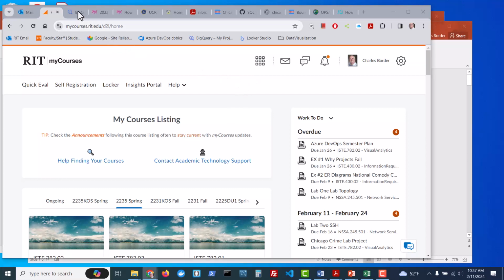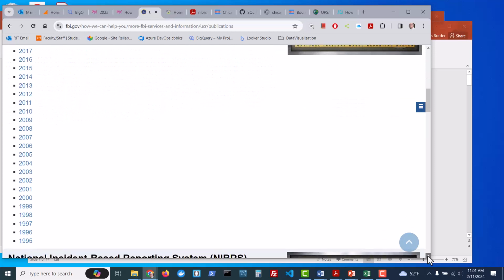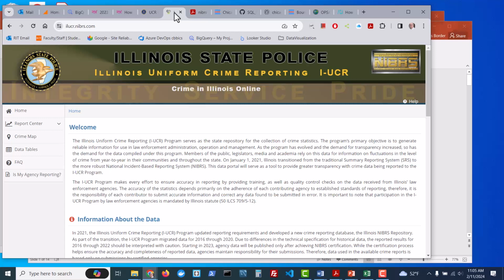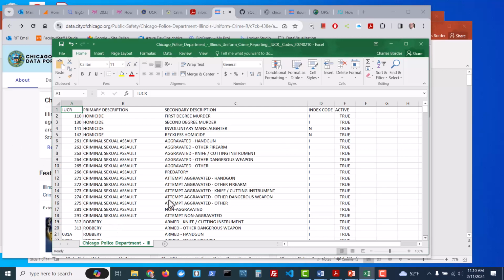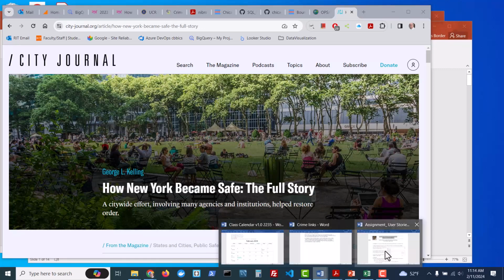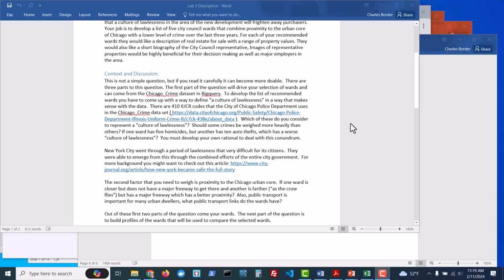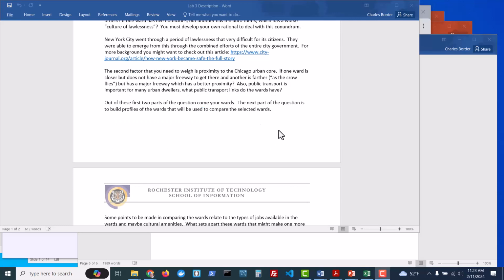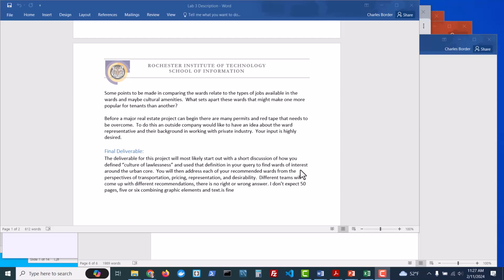05Online7822235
Week Five video